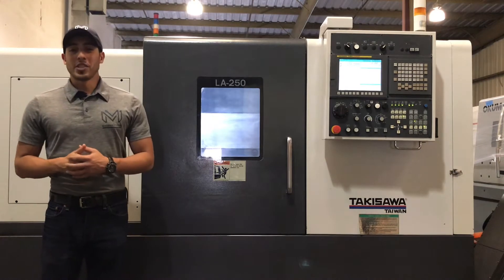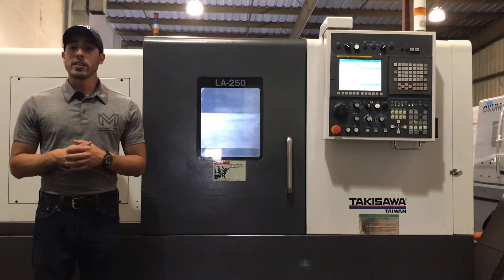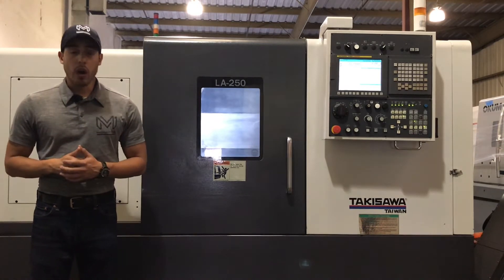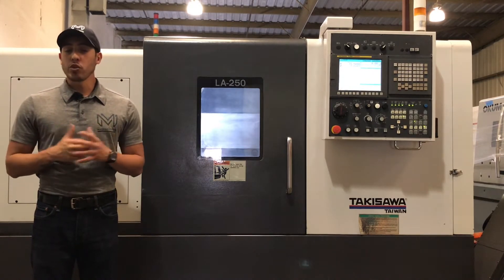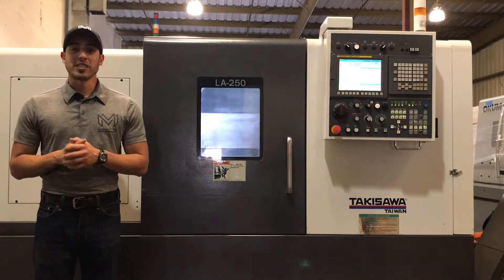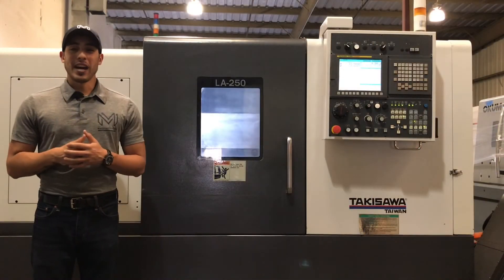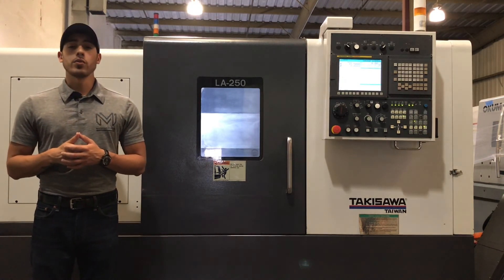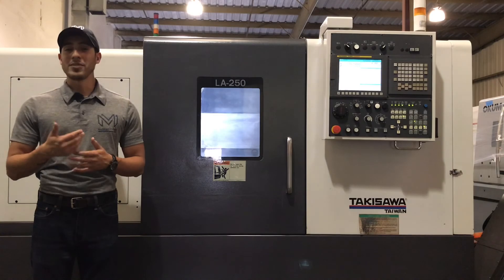TAKISAWA LA-250 CNC TURNING CENTER SKU 2181- MachineStation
Hello, Thanks for checking this TAKISAWA LA-250 CNC TURNING CENTER Video.

We Sell New & Pre-Owned Metal Cutting & Forming CNC Machines. We have hundreds of quality used cnc machinery in stock at our locations in Houston, Texas I Byron, Illinois I Lake Elsinore, California I New Delhi, India I Mexicali, Mexico

We are always in market to buy surplus machinery for cash 💰💰 from one machine to complete manufacturing facility.

SKU # 2181
Make: Takisawa
Model No.: LA-250
Serial # CR07AP0287
Year: 2017/2018
Cutting Time: 3290 Hours
Condition: Almost New
Takisawa LA-250 CNC Turning Center Equipped With:
Fanuc I Series CNC Control
Hydraulic Collet Chuck
10″ 3 Jaw Chuck
A2-8, 3000 RPM Spindle
Tool Presetter
Hydraulic Tailstock and Quill
PCMCIA Card Interface
USB Port
10 Station Automatic Turret
Foot Switch
Parts Catcher
Coolant System
Chip conveyor
Takisawa LA-250 CNC Turning Center Specifications:
Capacity:
Max Turning Diameter: 17.75″
Max Turning Length: 30.11″
Max Bar Capacity: 2.95″
Swing Over Bed: 22.8″
Swing Over Carriage: ″
Distance Between Centers: 39.6”
Travel:
X Axis Travel: 10.2″
Z Axis Travel: 31.49″
Rapid Traverse X Axis: 1181 IPM
Rapid Traverse Z Axis: 1181 IPM
Spindle:
Spindle Nose: A2-8
Spindle Bore: 3.38″
Spindle Speed: 3000 RPM
Spindle Motor: 25 hp
Turret:
Turret Capacity: 10 Stations
Turret Index Time: 0.15 Second
Tool Size: 2″
Tailstock:
Tailstock Taper: MT-5
Tailstock Body Travel: 26.77″
Tailstock Quill Dia.: 4.33″
Tailstock Quill Travel: 5.90″
General:
Power: 55 kva, 220v / 3-Phase
Overall Dimensions: 135″ x 80″ x 90″ High
Weight: 10,000 lbs